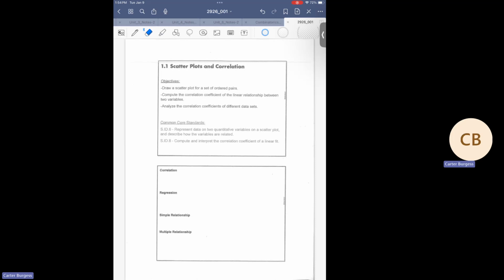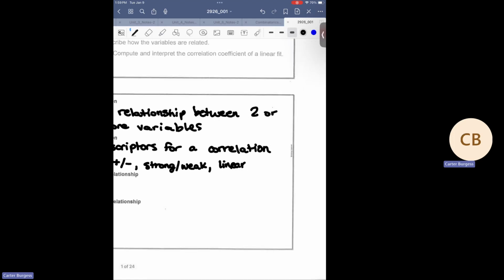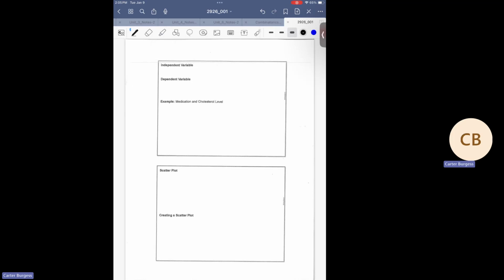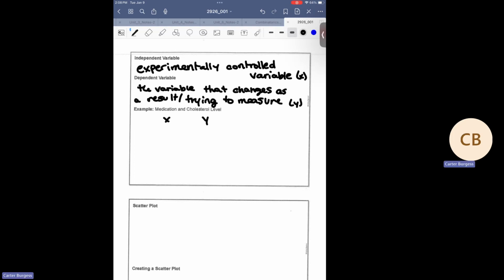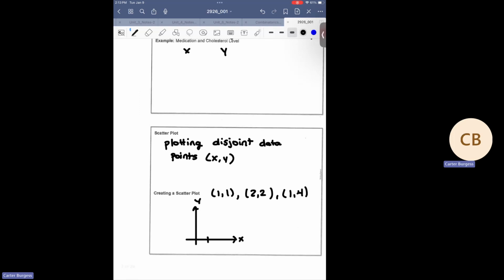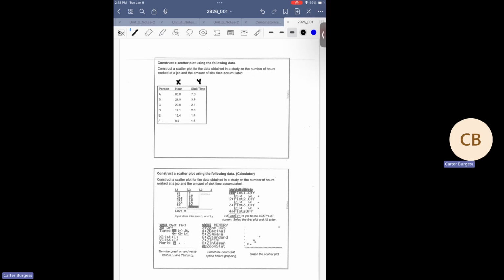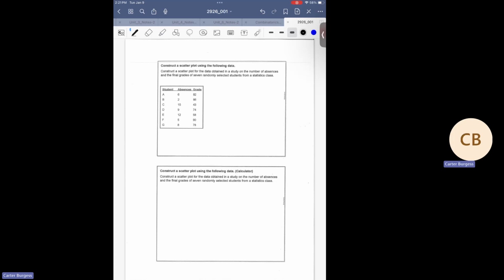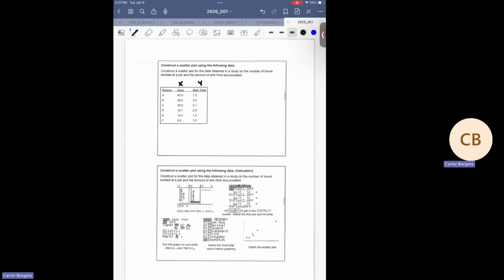Lecture 1.1 Part 1 - Scatter Plots